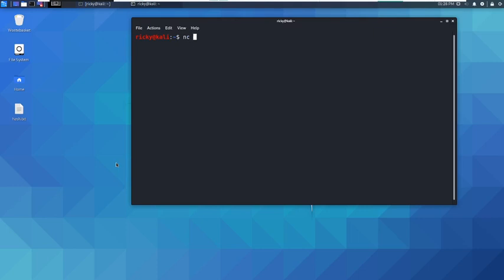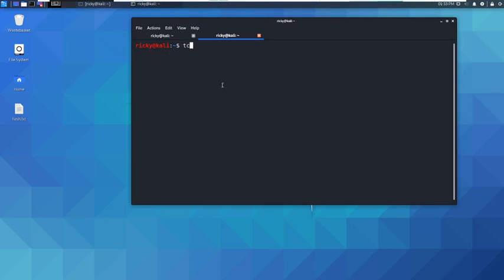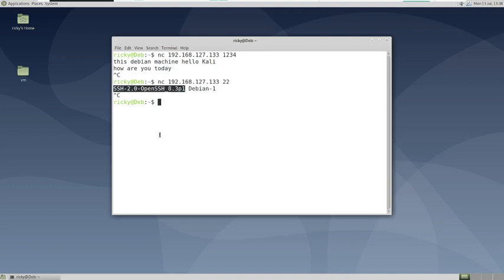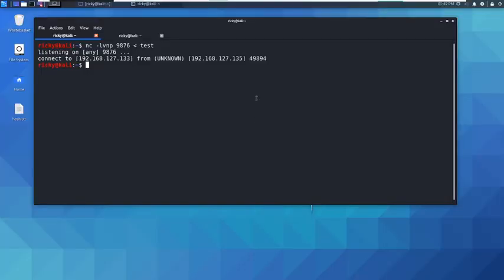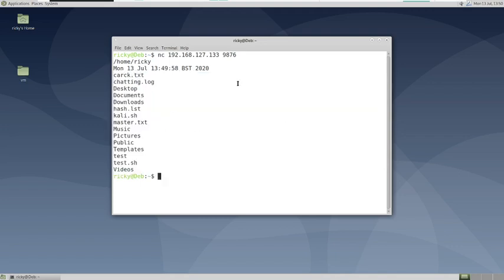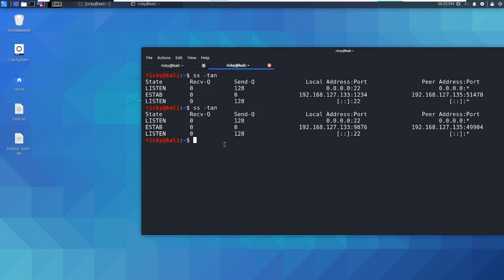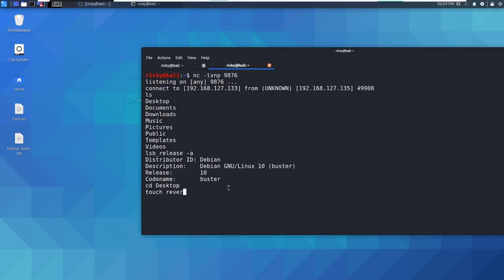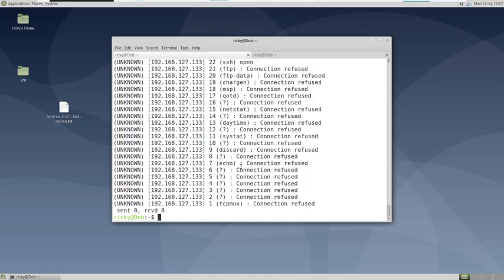NetCat TCP/IP Swiss Army Knife - Ethical Hacking - 4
Hi, Inthis video we discussed about netcat TCP/IP swiss army knife. netcat is a simple unix utility which reads and writes data across network connections, using TCP or UDP protocol

Server:                                              client:
nc -lvp  1234   l-- listening             nc 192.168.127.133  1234
                         v-verbose
                         p-port number
                         n-no dns
nc -lvup 3333   u-UDP port
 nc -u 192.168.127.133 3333